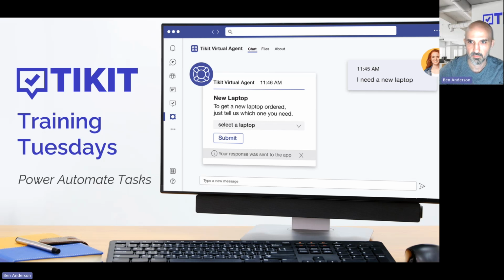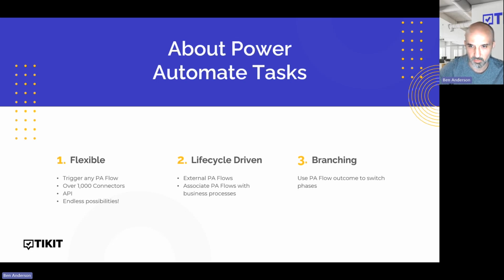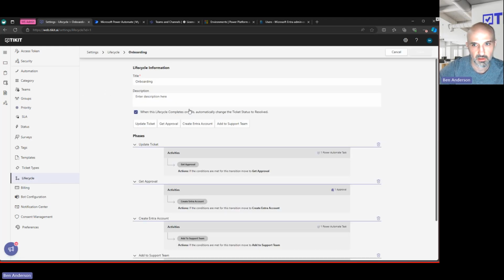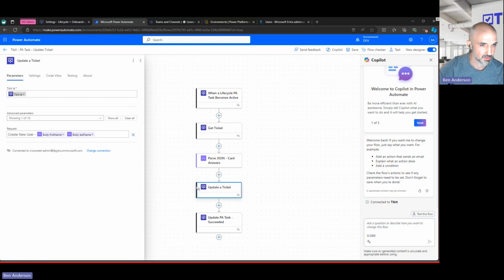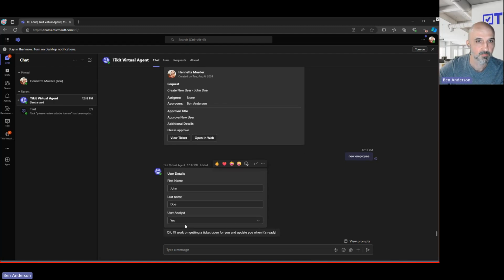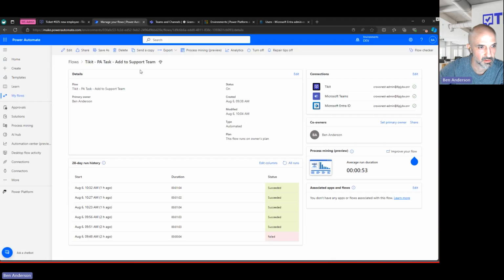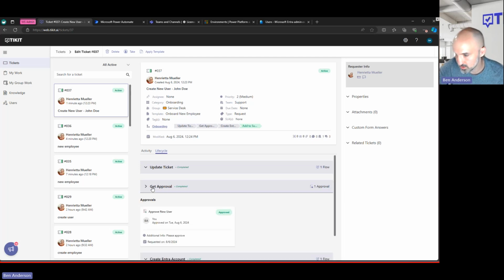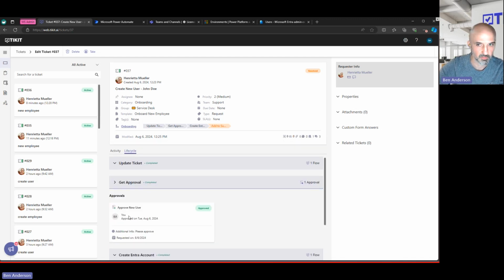Tikit Training Tuesday: Power Automate Tasks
Tikit's "Training Tuesday" is a 30-minute weekly session hosted by the Tikit team to discuss and demonstrate topics such as creating a template, creating a Power Automate flow, setting up Multi-Department, custom reporting in Power BI and much more! This week's session discusses Power Automate Tasks.

If you would like to join in on future Tikit "Training Tuesday" sessions, they are held every Tuesday at 12 p.m. EDT/9 a.m. PDT.